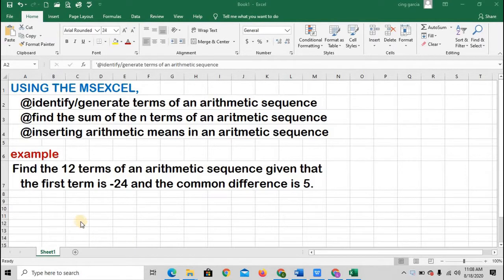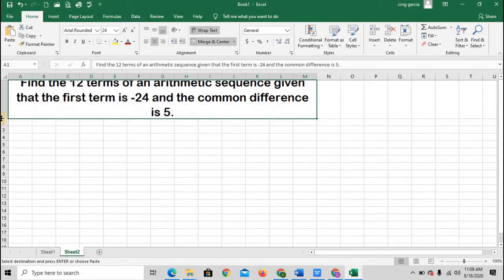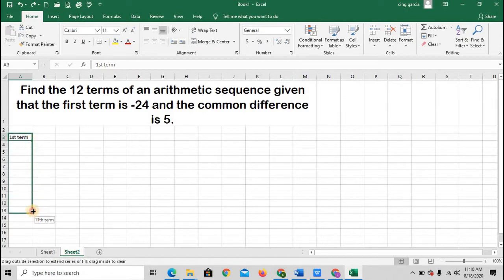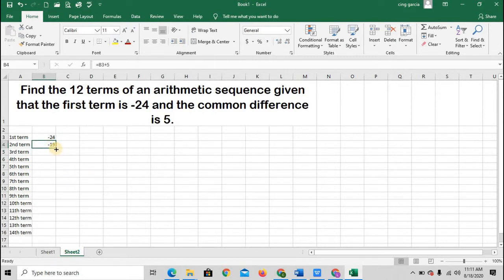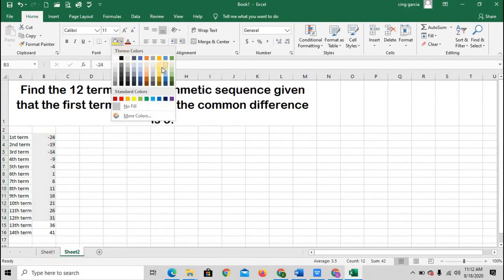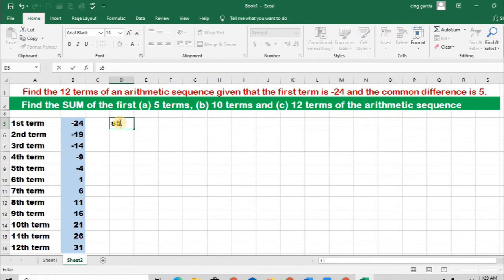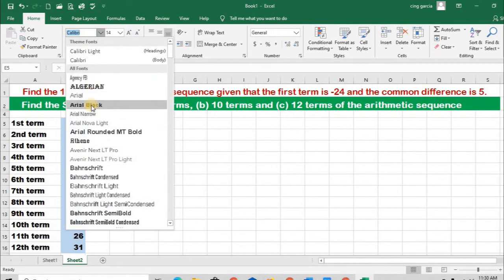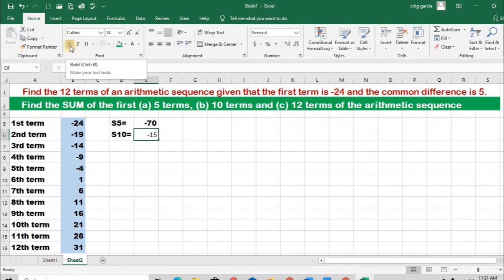ARITHMETIC SEQUENCE AND SERIES ON MICROSOFT EXCEL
Examples of Arithmetic Sequence and Series Using MICROSOFT EXCEL